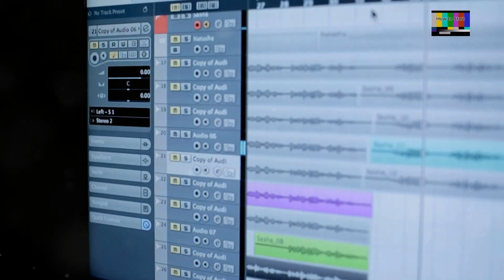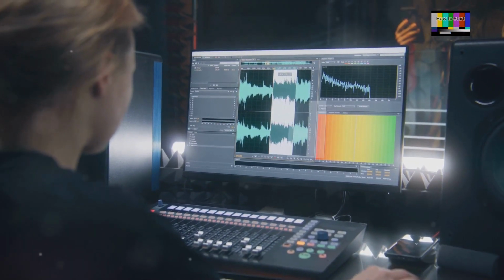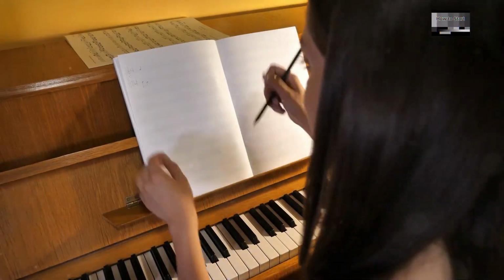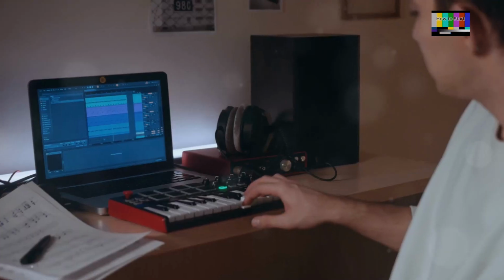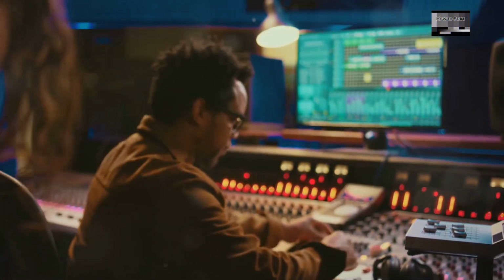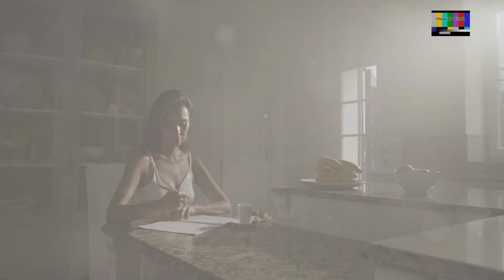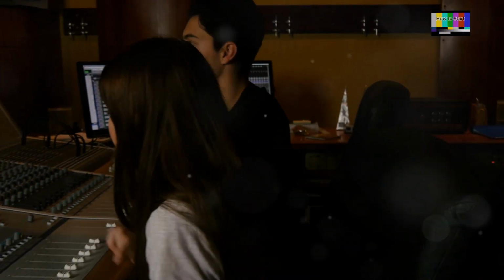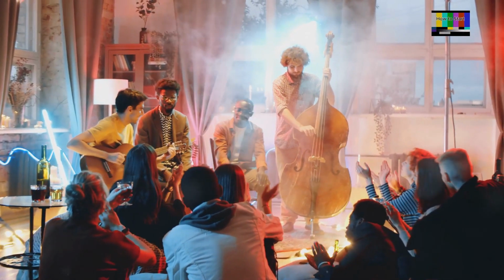How To Start Composing Background Music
Unlock the art of composing captivating background music in our latest video! Dive into the step-by-step process of creating music that enhances your project’s narrative without uttering a word. Discover essential music theory, master popular digital audio workstations like Logic Pro and FL Studio, and experiment with sounds to find your unique style. Learn the importance of rhythm, chords, effects, and how to seamlessly integrate your music with visual elements. Whether you're scoring a dramatic short film or a podcast, this guide will help you craft music that truly resonates.